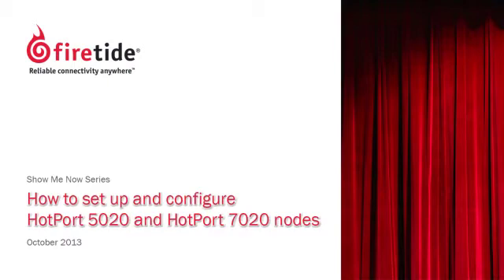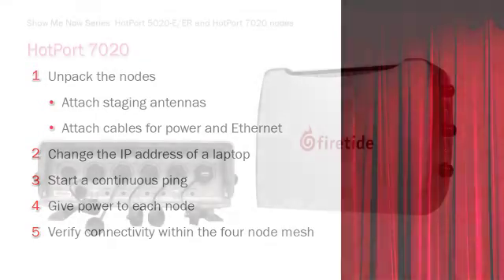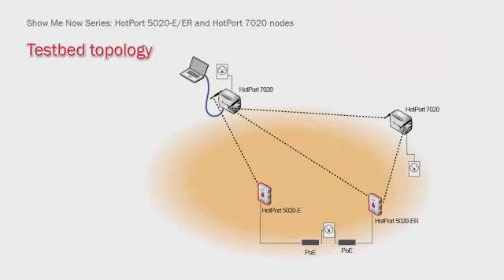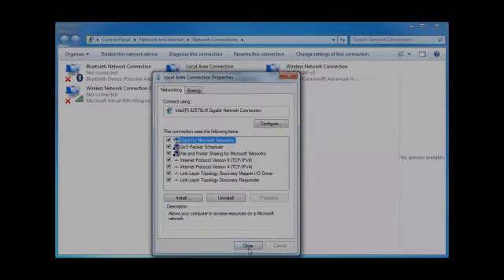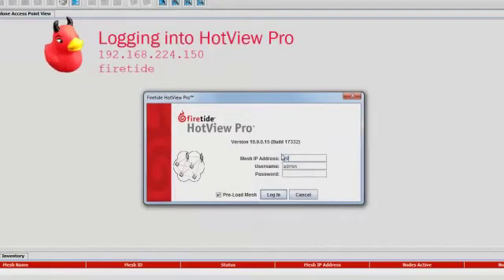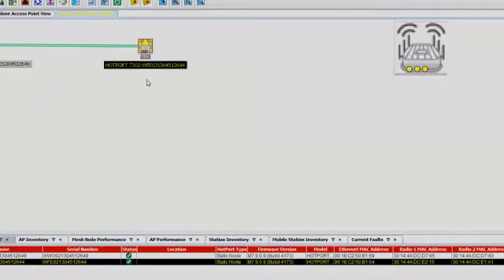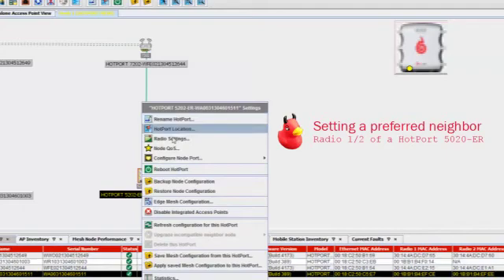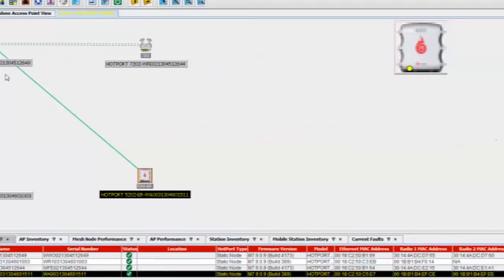HotPort 5020 Setup Video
This 7 minute video shows the major steps to set up and configure a four node mesh (two HotPort 7020 mesh nodes and two HotPort 5020 edge nodes).